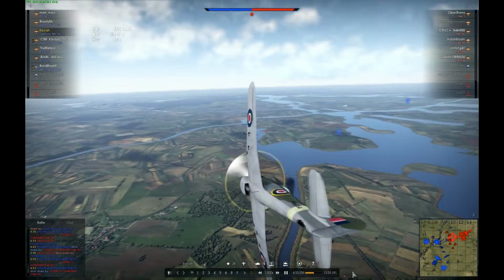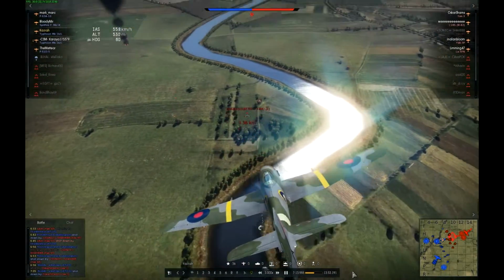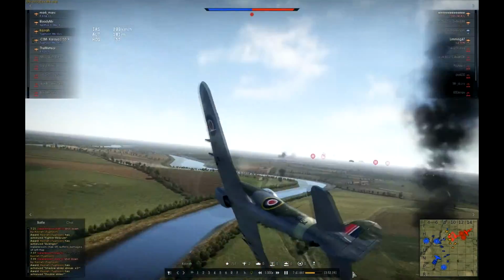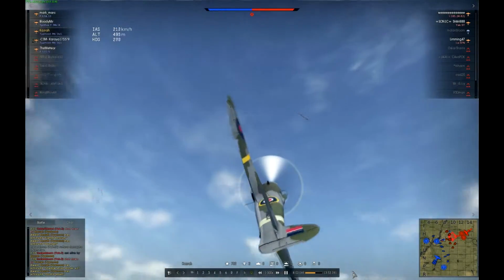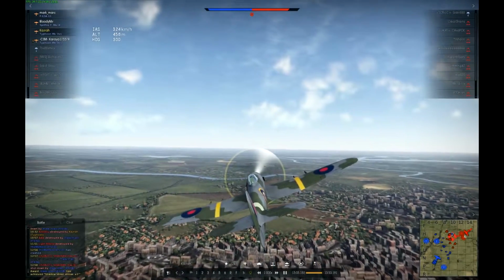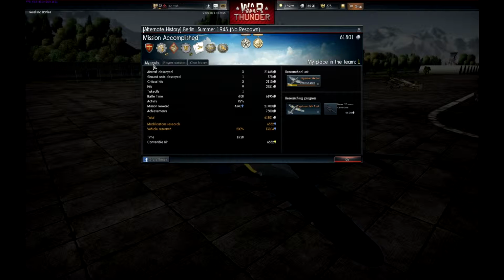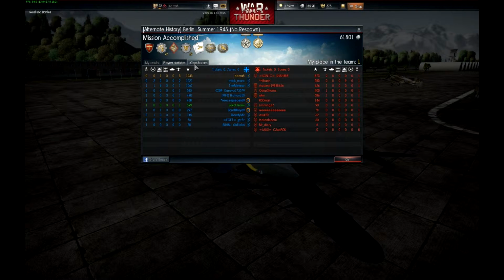WT Typhoon in Realistic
Hey!

Here's a new video of a game in War Thunder realistic battles. One of my few first games in that mode in a plane I didn't fly almost at all, The Typhoon Mark 1b Late.
Nice to show some thing's that I wanted to point out when Your out of ammo. Hope You enjoy!